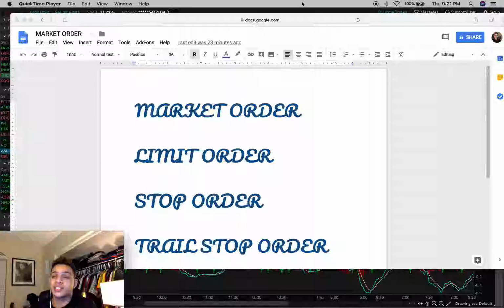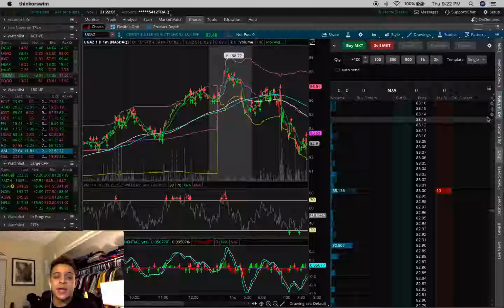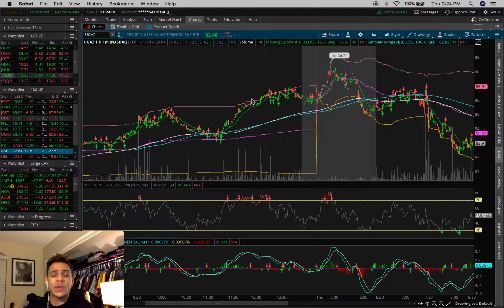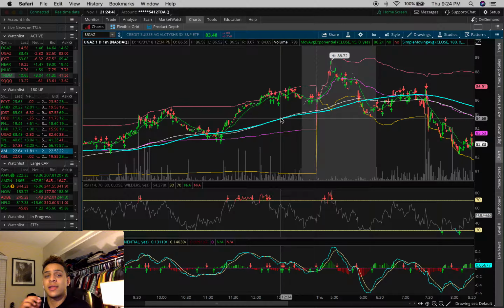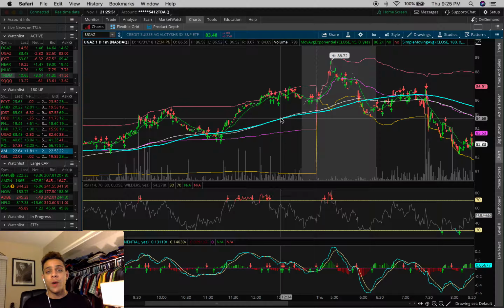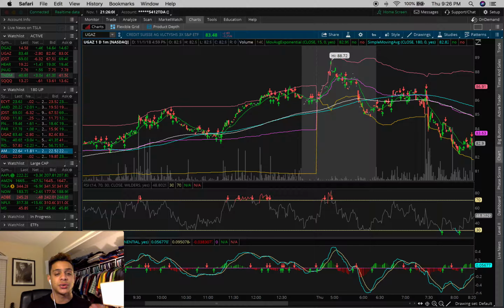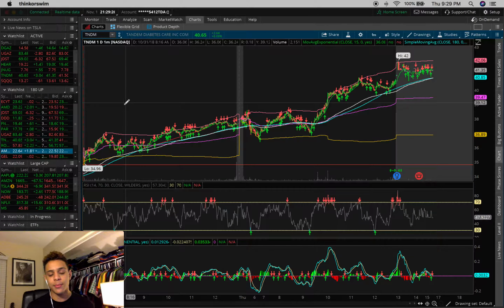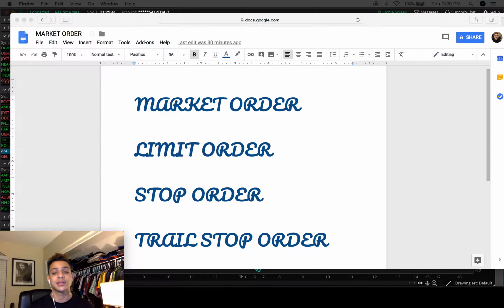4 Type Of Orders In The Stock Market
4 types of orders within the stock market that I use.

Any Questions?